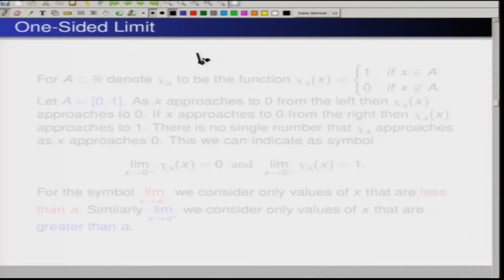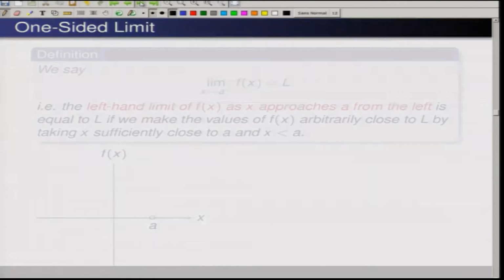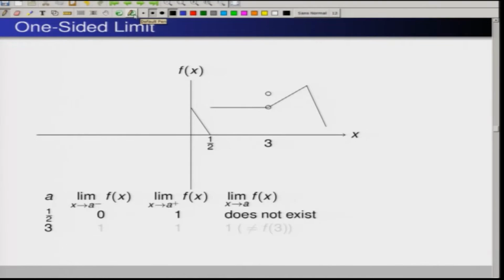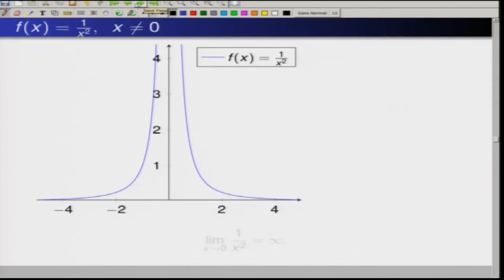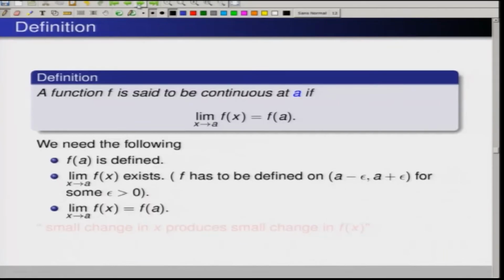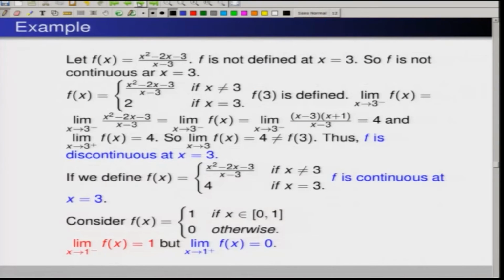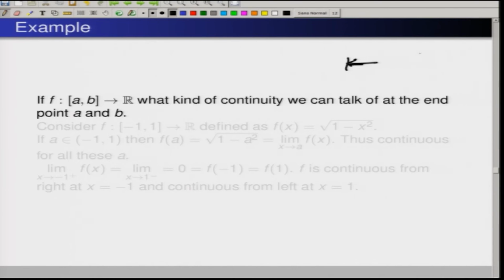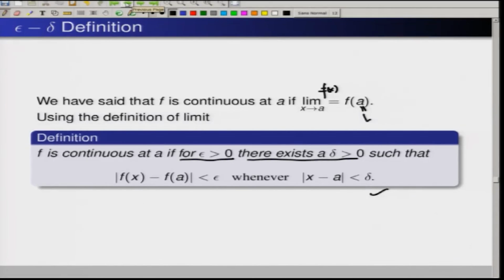Limits (continued) and Continuity Mathematics